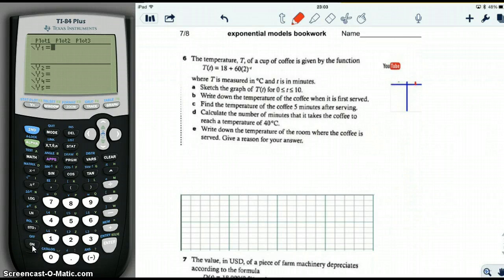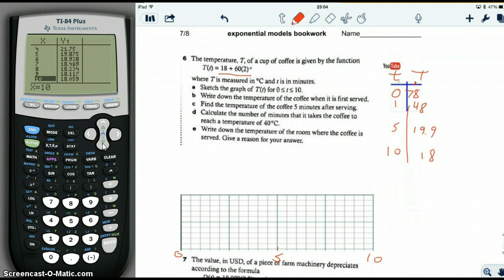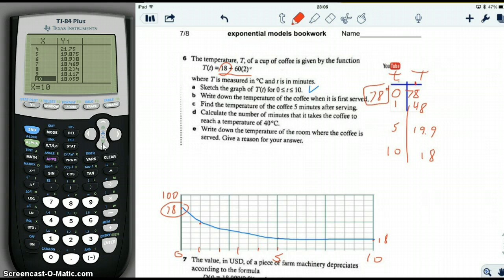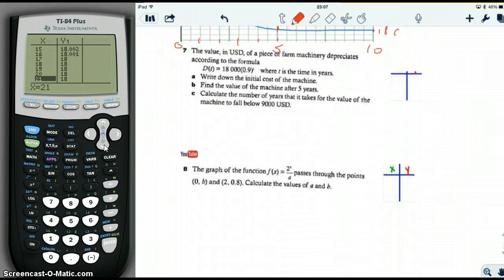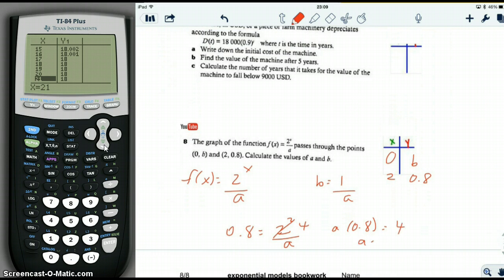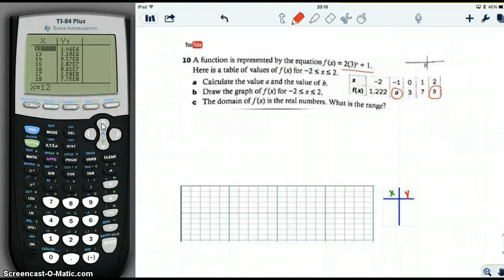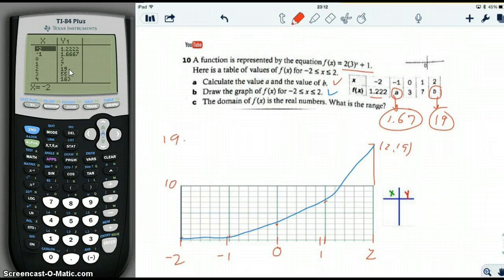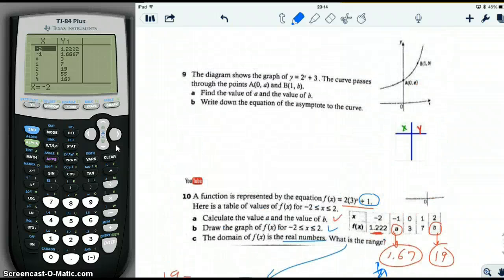MSSL 12 exponential p7,8 4U 6,8,10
temperature of coffee cup, graph of 2^x / a, y values for 2(3)^x + 1, what is the range if domain is all real numbers